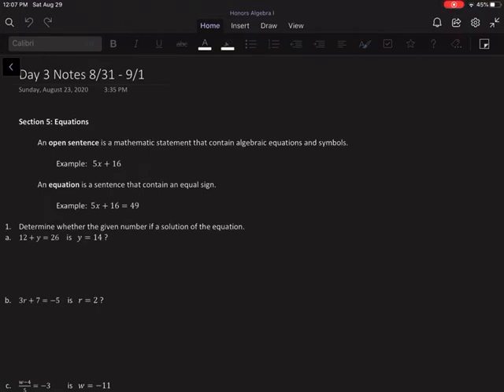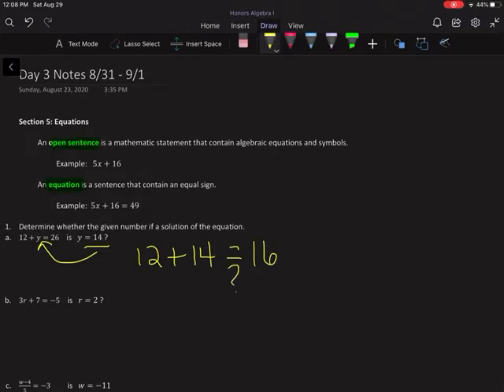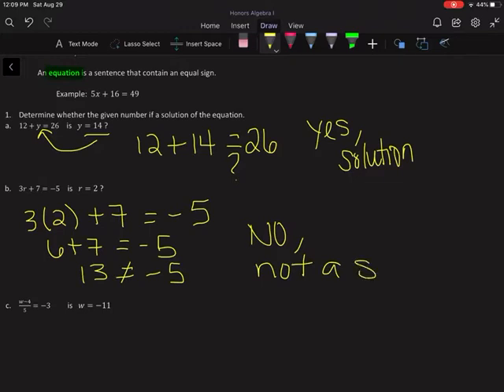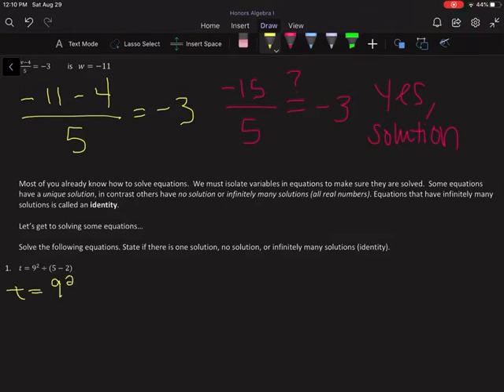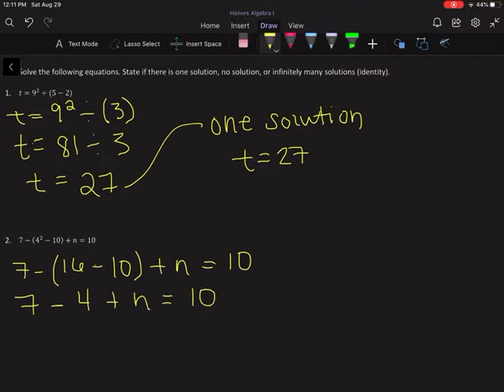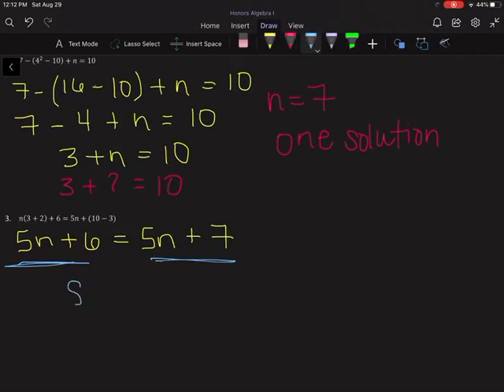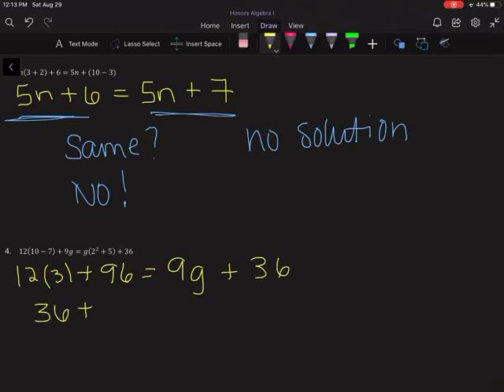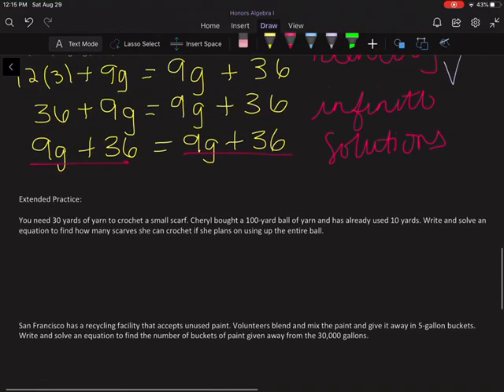H. Alg 1_Ch 1 Day 3